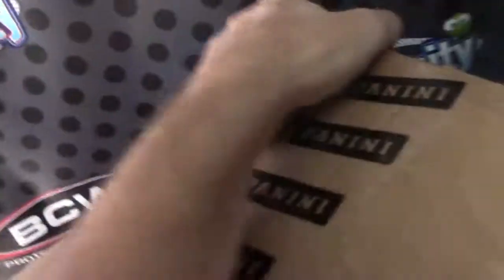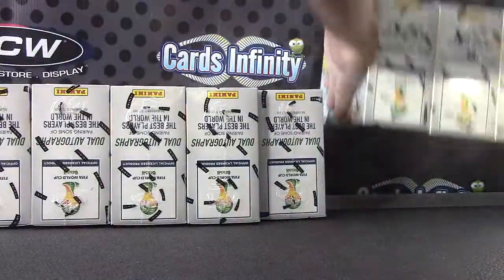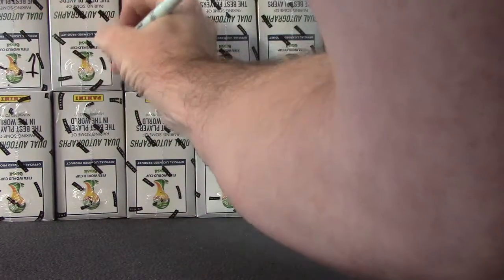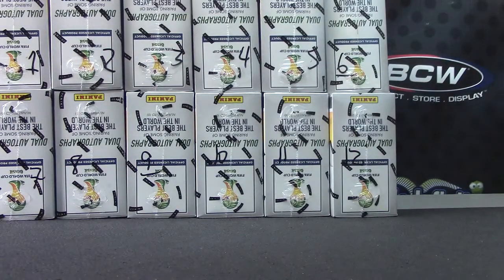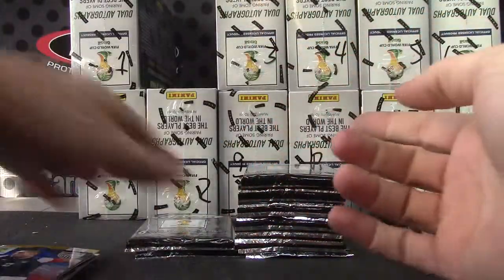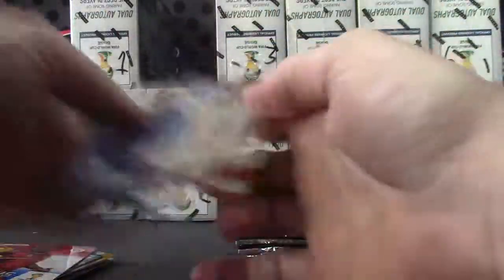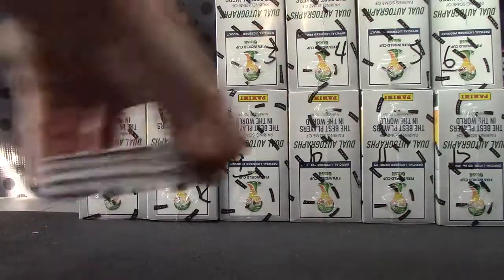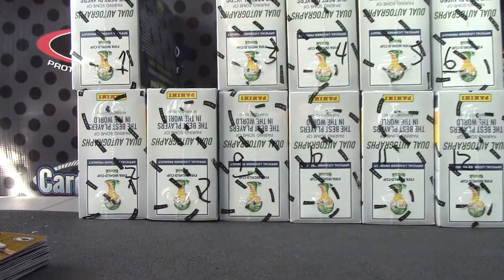Fisker's 2014 Prizm Soccer Box Break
Thanks a lot Fisker, Chris J.